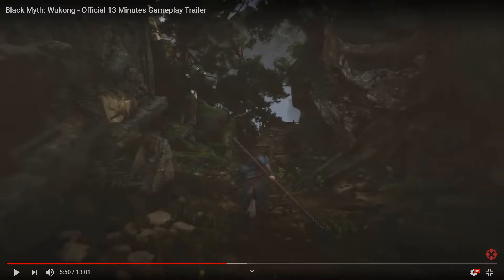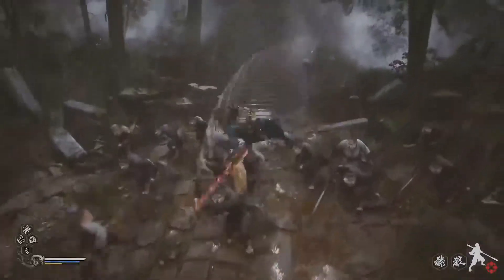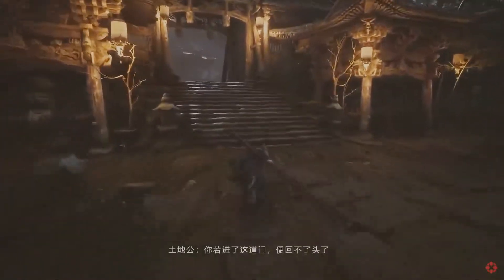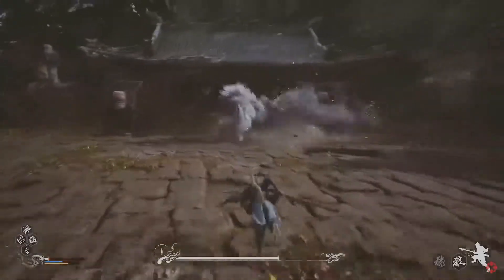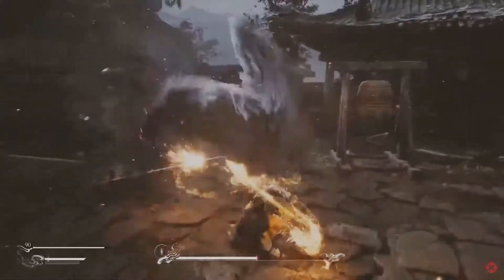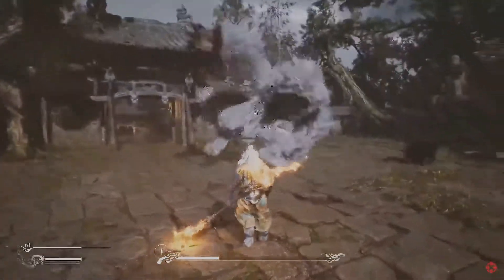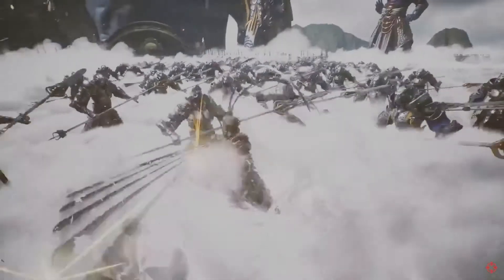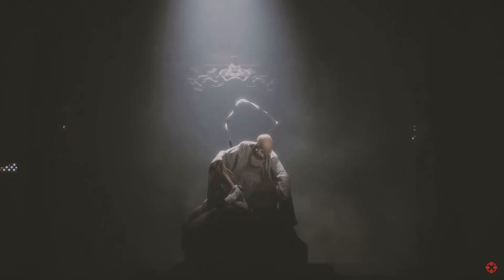Black Myth: Wukong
From Studio Heishenhua
Play the tale of Wukong a old fiction character.It look awsome and it came out of no where look for this game in 2021.